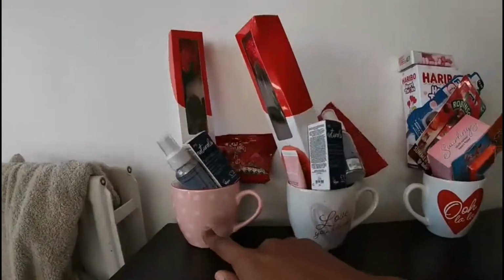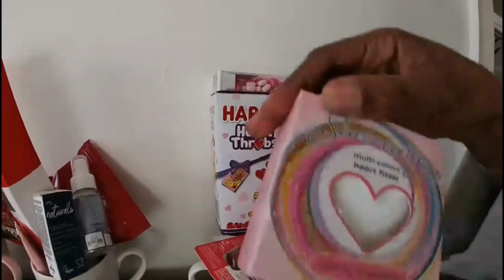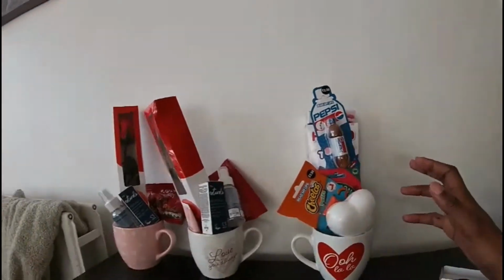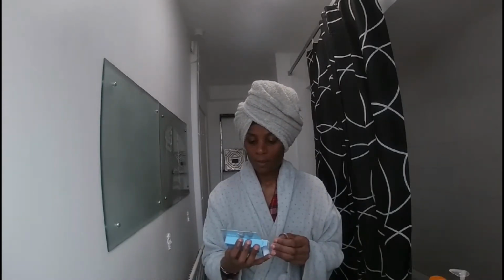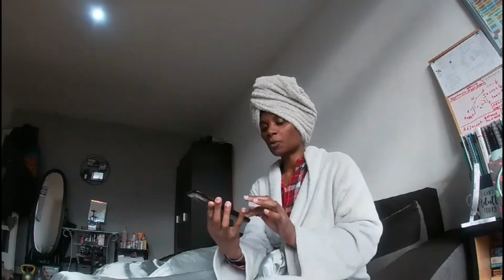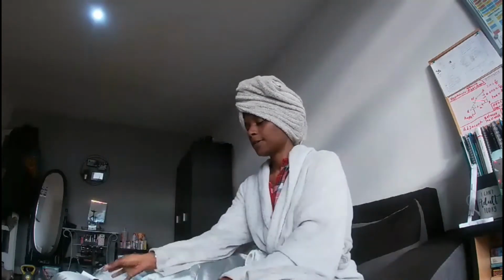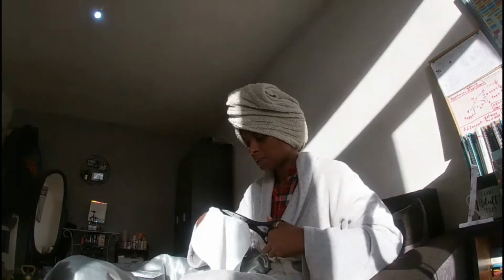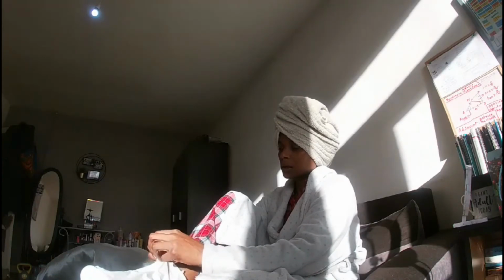Self- care Sunday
All products can be found in Primark, Poundland and Superdrug if you are in the UK.
Do this at least once a month with your choice of beauty care products to reset and refresh as well as for relaxation and taking care of yourself ,SELF LOVE